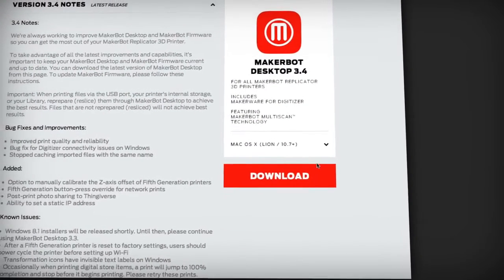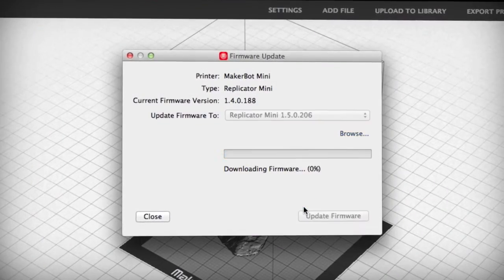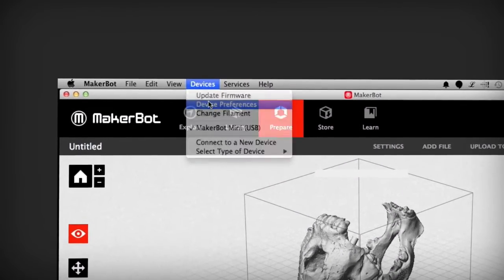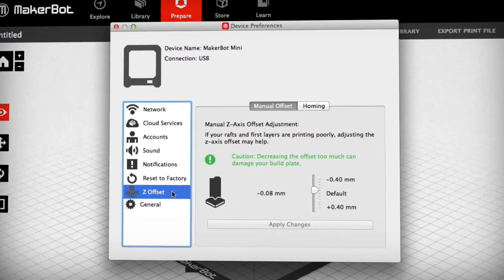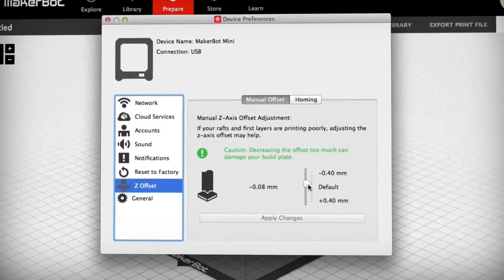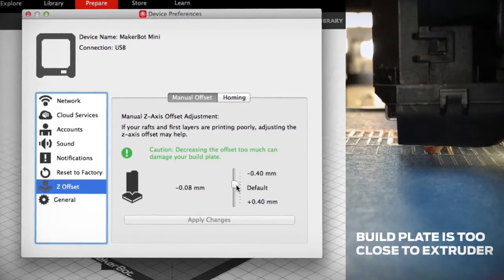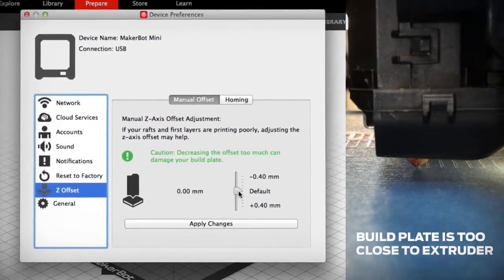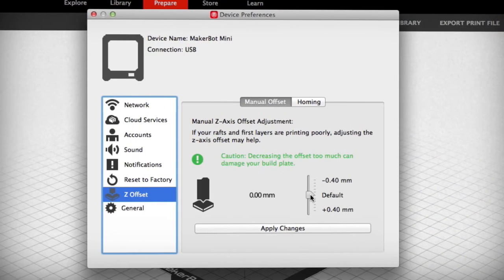MakerBot Support | 5th Gen Replicators, Advanced Calibration of Z Axis Offset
Maintain your print productivity with these basics on how to troubleshoot your MakerBot Replicator 3D Printer (5th Generation Model). Follow the tips explored in this video, for more information.

MakerBot, a subsidiary of Stratasys Ltd. (Nasdaq: SSYS), believes there's an innovator in everyone, and sets the standard in reliability and ease of use. As a global leader in the desktop 3D printing industry, MakerBot offers a set of solutions that illuminate and guide every stage of the 3D printing process, making it easy to go from idea to end result. Founded in 2009, MakerBot has the largest installed base in the industry with more than 100,000 MakerBot Desktop 3D Printers sold to date. MakerBot also runs Thingiverse, the largest 3D printing community in the world. The company's industry-leading customers include designers, educators, engineers, and consumers.